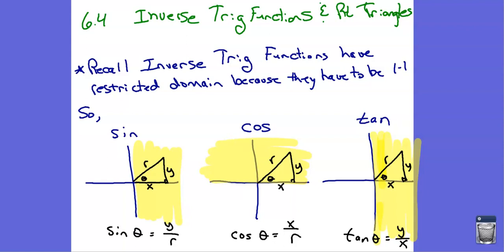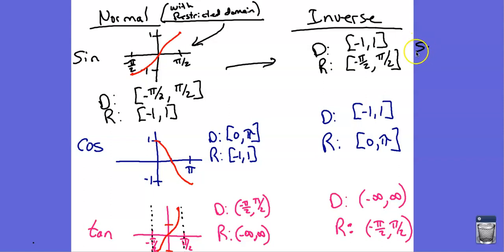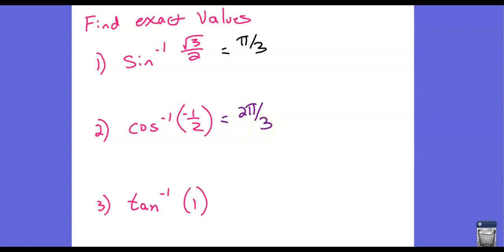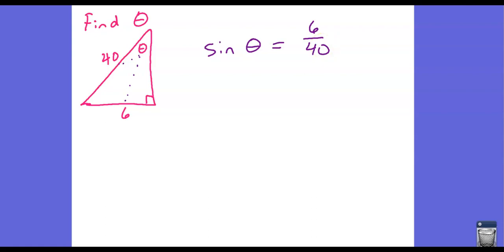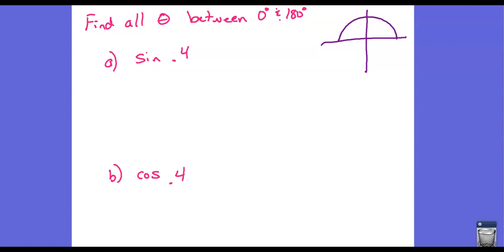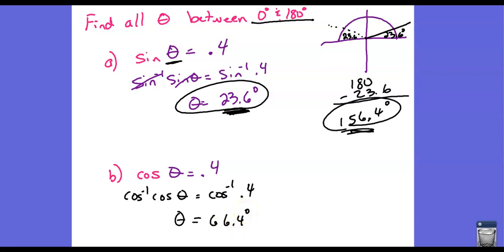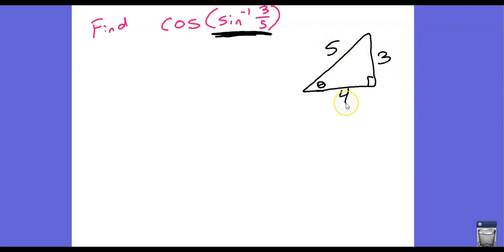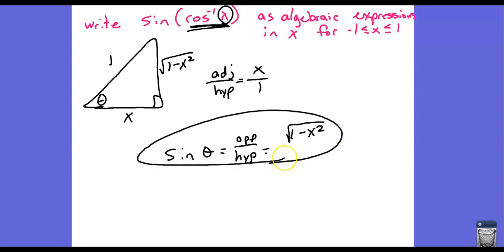DE 6.4 Inverse Trig Functions and Right Triangles